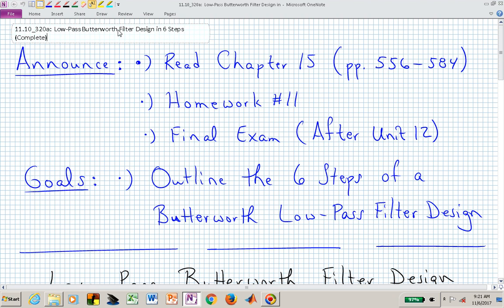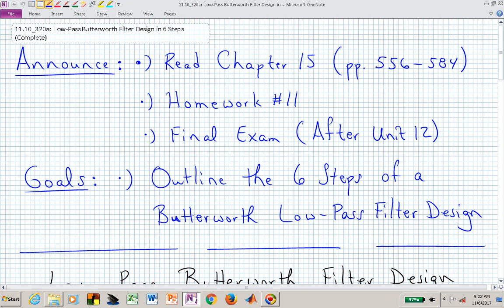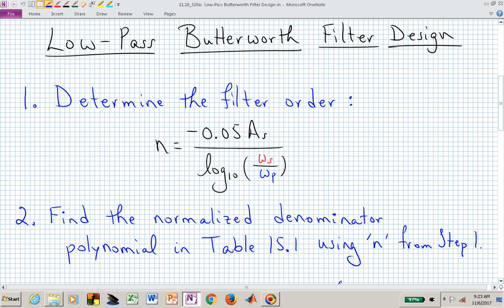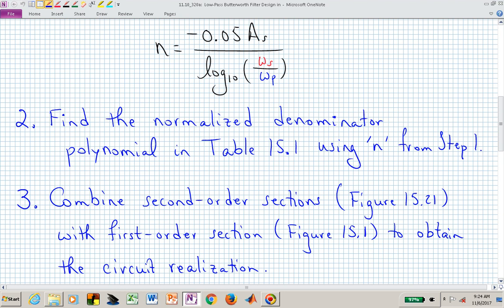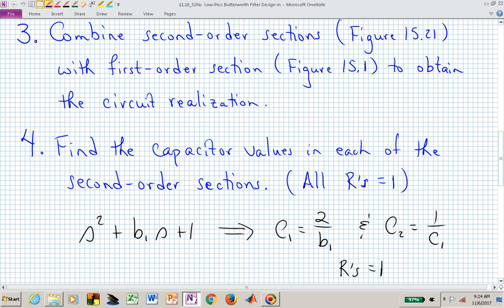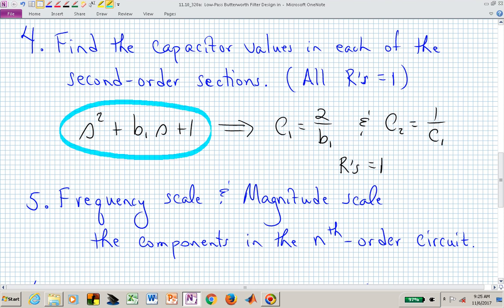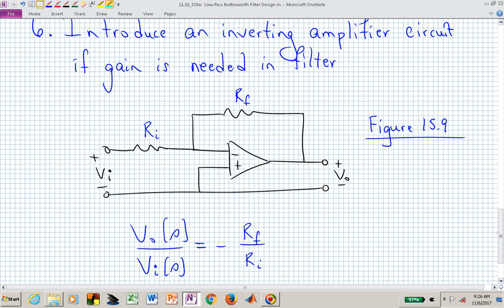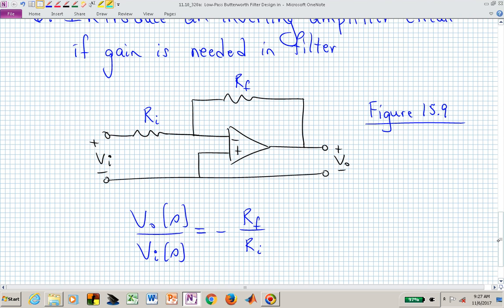vid11.10_ece320a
Video 11.10:  Low-Pass Butterworth Filter Design in 6 Steps.